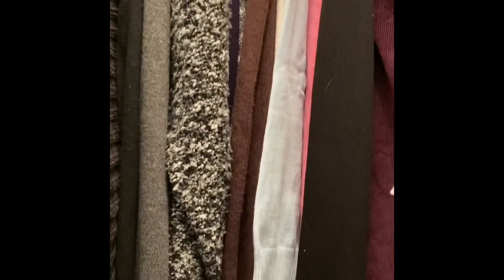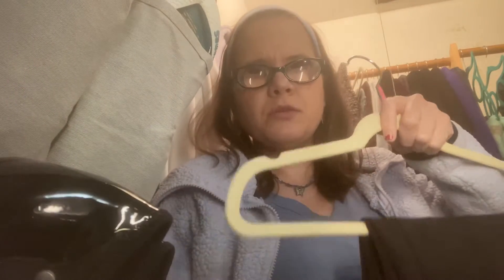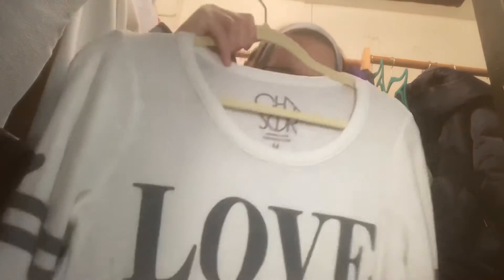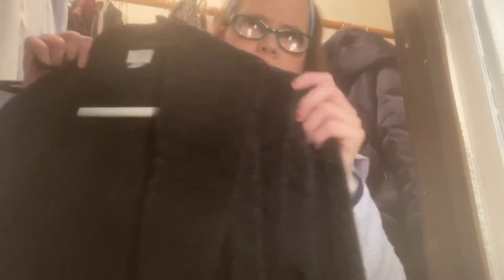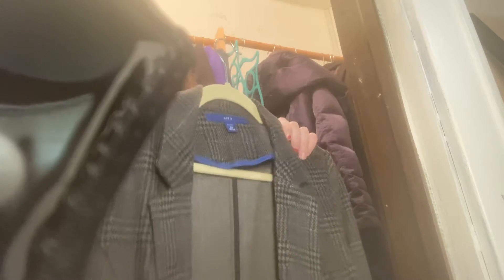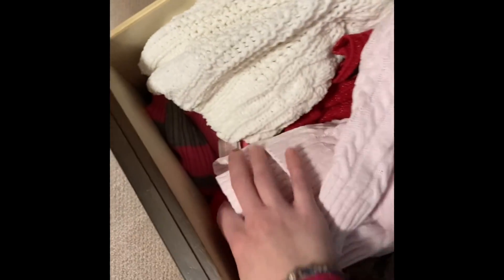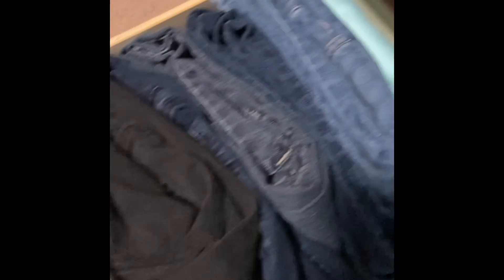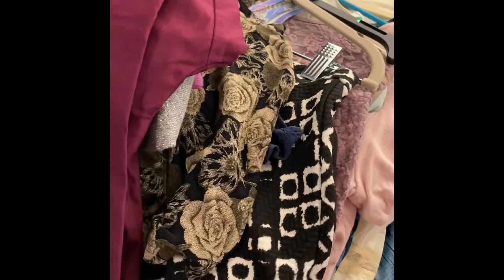Closet organization + declutter + tour- how I organize my clothes + selling on Poshmark￼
How I organize my clothes, some of my favorite pieces, and selling clothes I no longer want on Poshmark!
Shop my closet here:￼